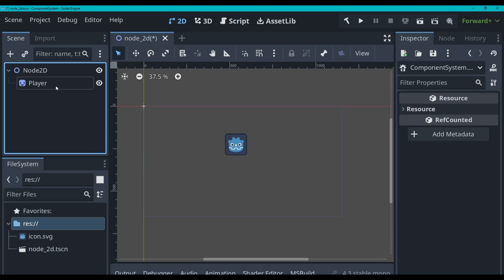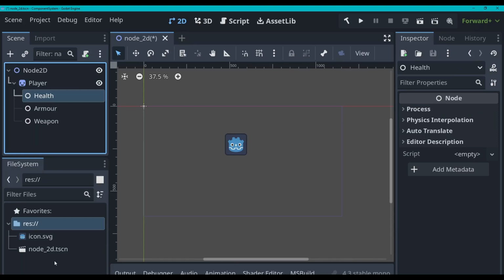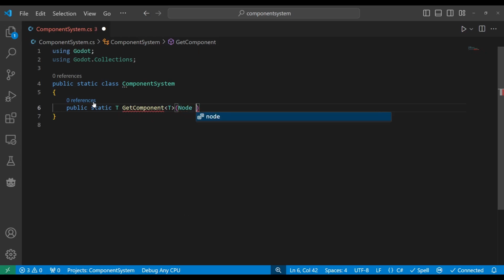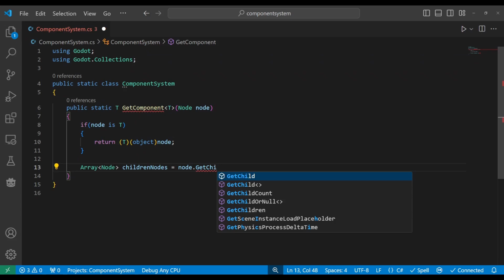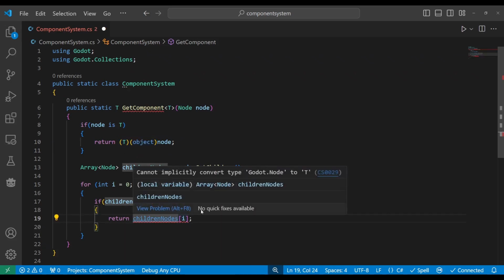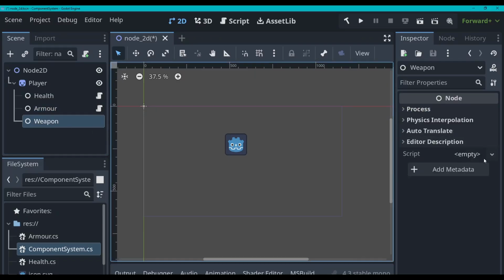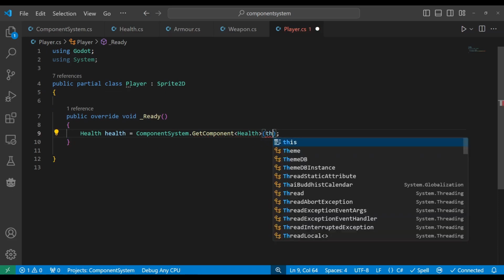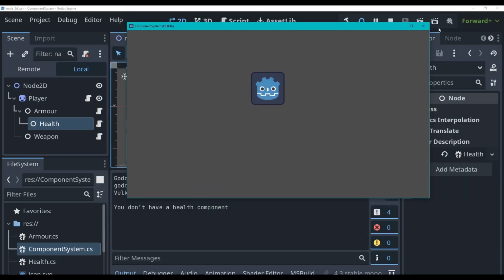How to make Unity's GetComponent System in Godot with C#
In this video you will learn how to make a Unity style GetComponent system in Godot using C#